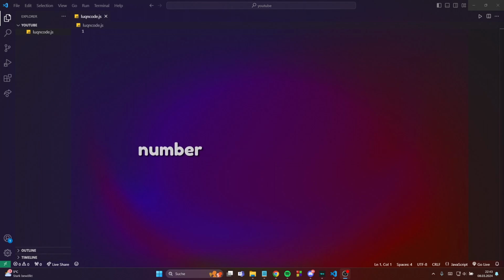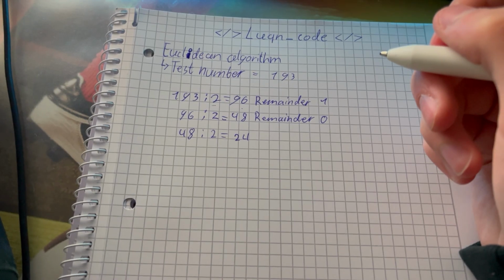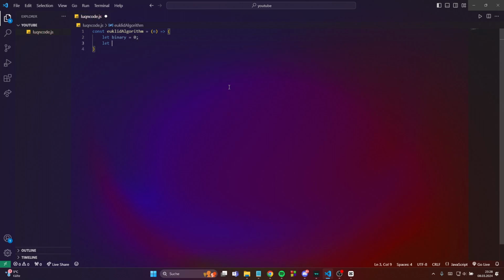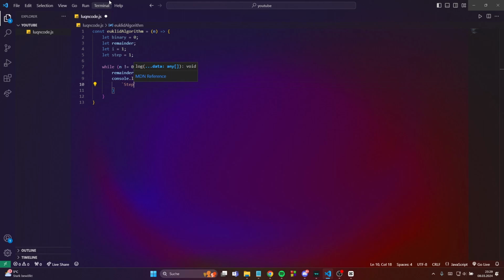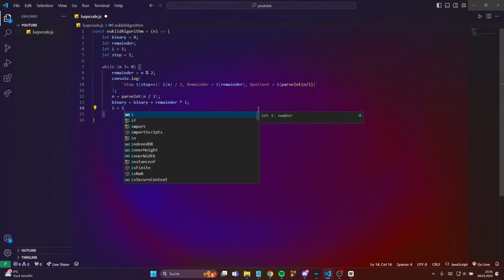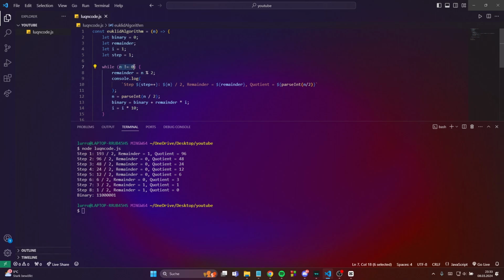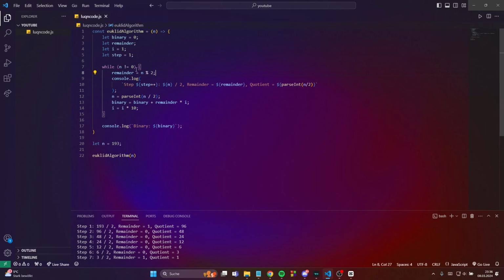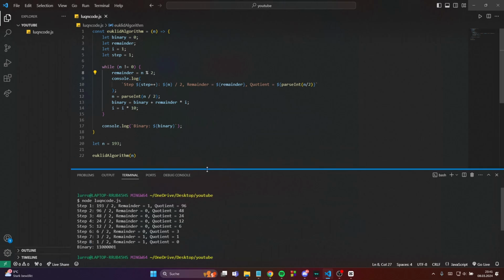Decimal to Binary - Euclidean Algorithm ~ JavaScript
Welcome to my latest tutorial on converting decimal numbers to binary using the Euclidean Algorithm in JavaScript! In this video, we dive deep into the process of converting decimal numbers into their binary equivalents step by step.

Whether you're a beginner or an experienced developer, this tutorial will equip you with the knowledge and skills needed to tackle this fundamental concept with confidence.

As always, your feedback and suggestions are very valuable to us! We encourage you to engage with the video by leaving comments below. Let us know what topics you'd like us to cover in our next tutorial. Your input shapes the direction of our content, ensuring that we continue to deliver tutorials that meet your needs and interests.